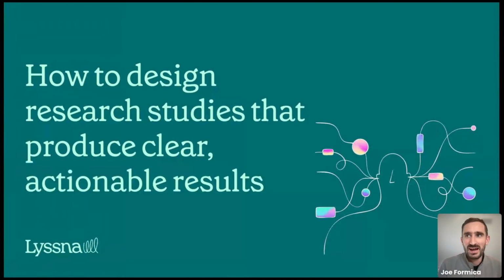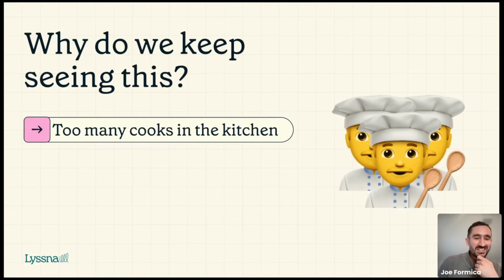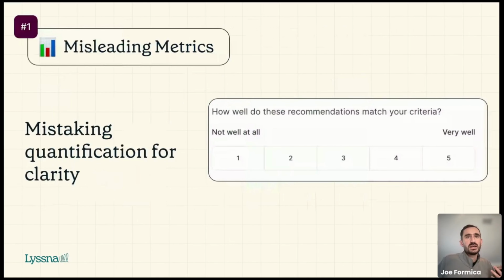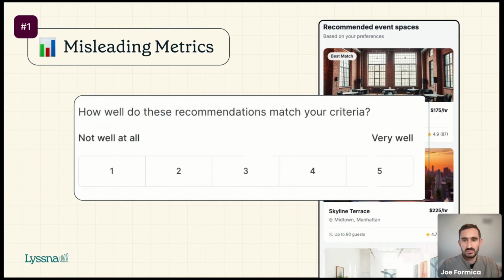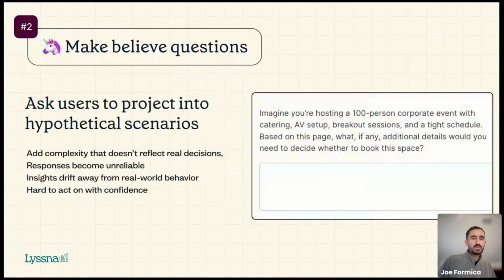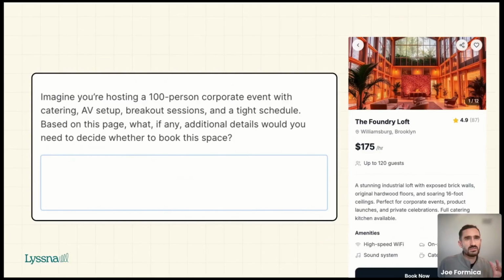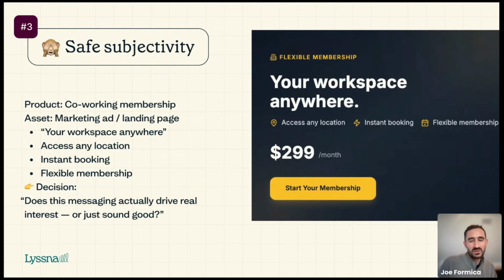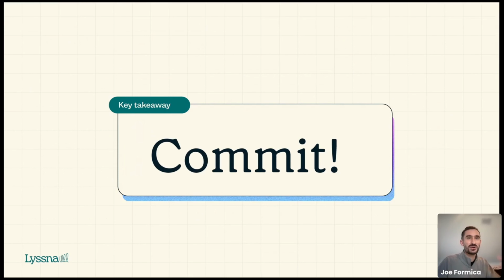How to design research studies that produce clear, actionable results | Lyssna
You run the study, analyse the results, and end up with vague averages like “3.5 out of 5” — without clear direction on what to do next.

In this live UX research workshop, join Joe Formica, as he breaks down one of the biggest reasons research fails: poor question design. From overly safe wording to bloated surveys and neutralised questions, these patterns often lead to unclear, non-actionable insights.

You’ll learn:
Why vague or “safe” UX research questions lead to weak insights.
Common survey design mistakes that create ambiguous results.
How to design research questions that produce clear, actionable signals.
How to balance research rigor with speed and decisiveness.
How to generate insights that stakeholders feel confident acting on.

📌 Chapters
0:00 - Introduction & workshop overview
14:47 - Misleading metrics
25:15 - Q&A on misleading metrics
31:04 - Make believe questions.
37:50 - Q&A on make believe questions.
40:40 - Safe subjectivity
47:02 - Key takeaways
51:30 - Q&A on safe subjectivity

About the instructor:
Joe is the Design Advocate at Lyssna, where he leads workshops, creates educational content, and inspires designers to create great products. With over 10 years of UX and education experience, Joe has taught thousands through hands-on, project-based courses that make learning fun and practical.